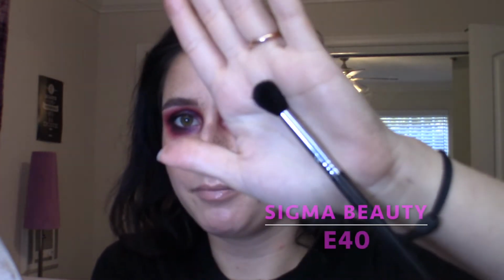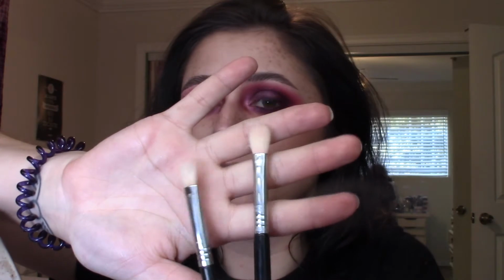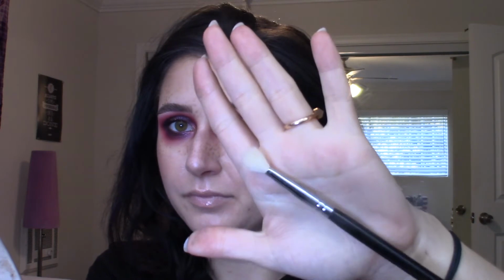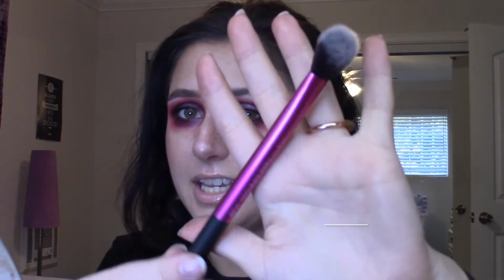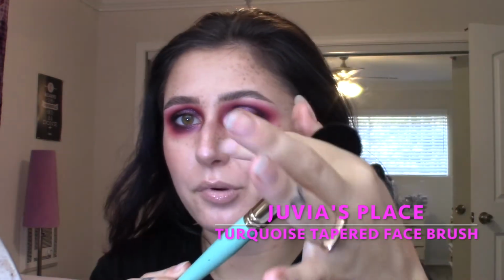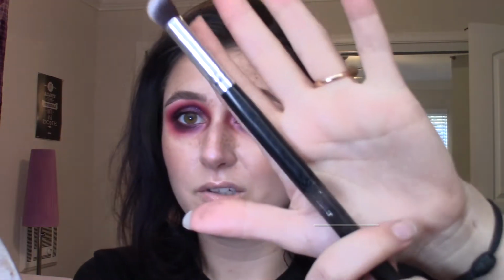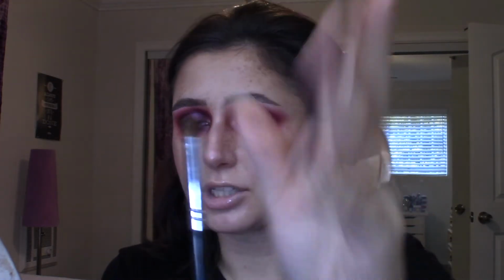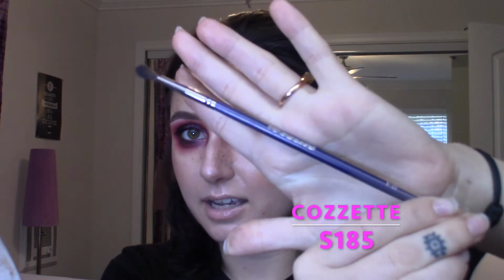FAVORITE BRUSHES OF ALL TIME!!! (for now lol)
Thanks for all your love and support! All the brushes used are listed below. Let me know what you'd like to see next!! :D

BRUSHES:

Sigma Beauty E40
Sigma Beauty E25
Kat Von D Beauty Shade + Light Contour Brush
Real Techniques Setting Brush
Juvia's Place Tapered Face Brush (Turquoise Brush Set)
MAC Cosmetics #242
Morphe Brushes Creme Blush Brush (Bronzed and Beautiful Set)
Style Masters Brush
Frankie Rose Cosmetics #202
Sigma Beauty E45
Cozzette S185